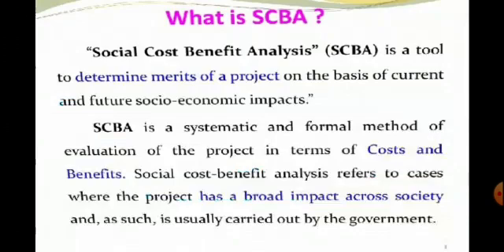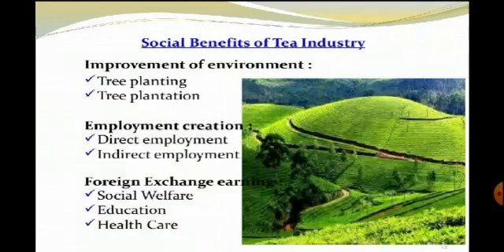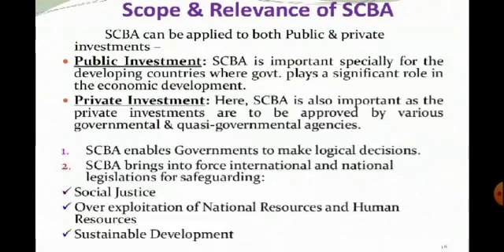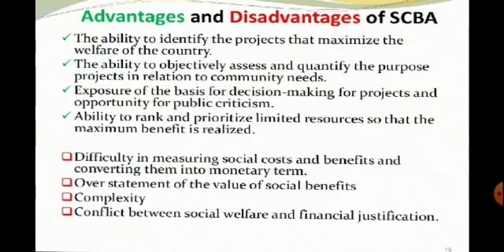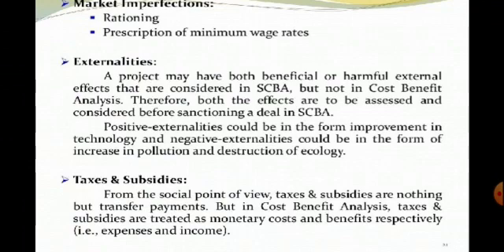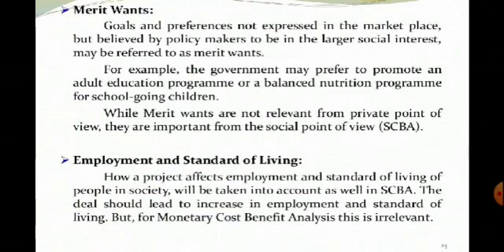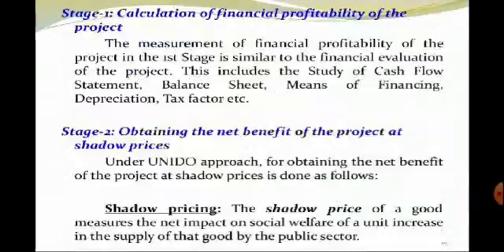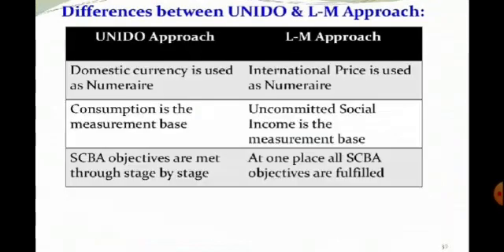SOCIAL COST BENEFIT ANALYSIS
AN VIDEO PRESENTATION ON SOCIAL COST BENEFIT ANALYSIS @DAKSH BHUTANI@MERI COLLEGE @ BBA@PROJECT MANAGEMENT.